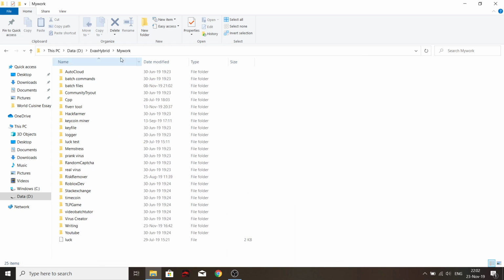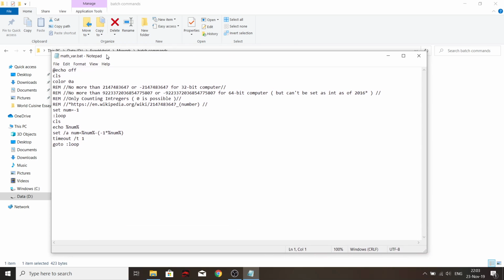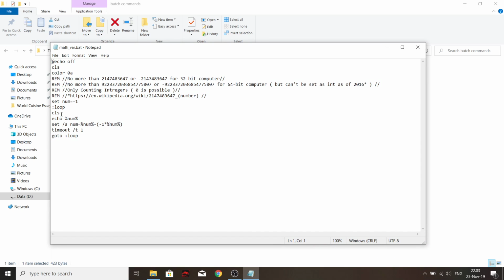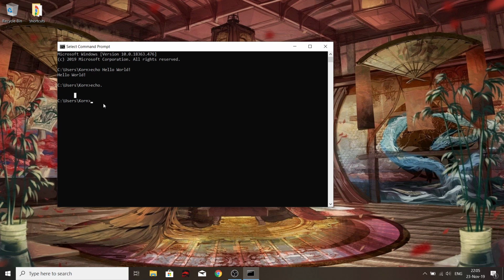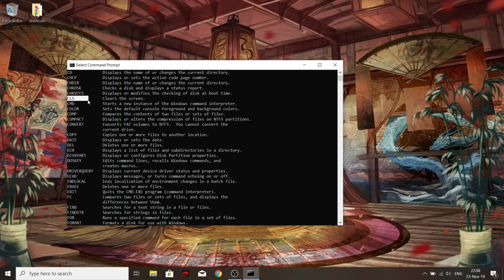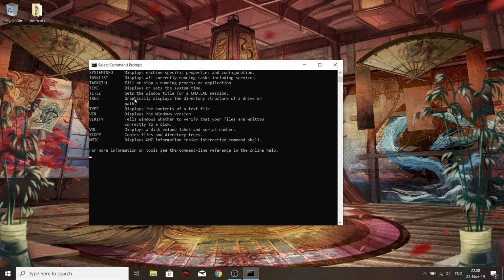Batch file command (Ep.1)